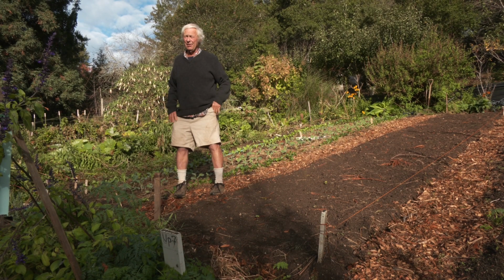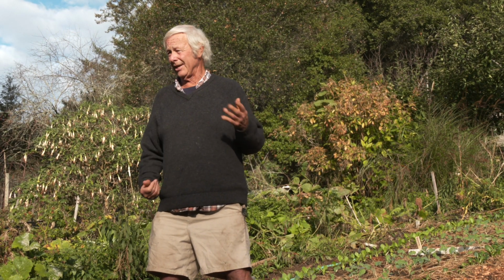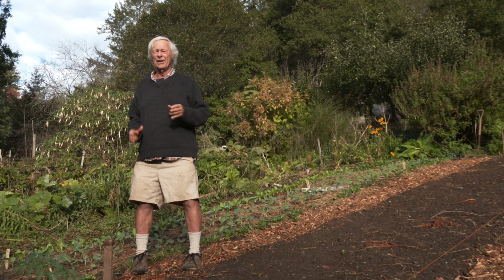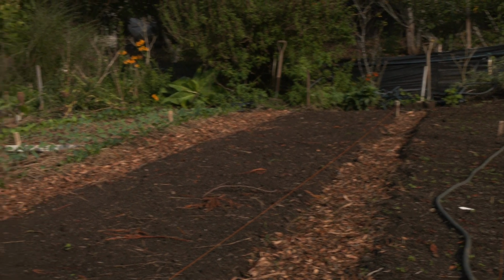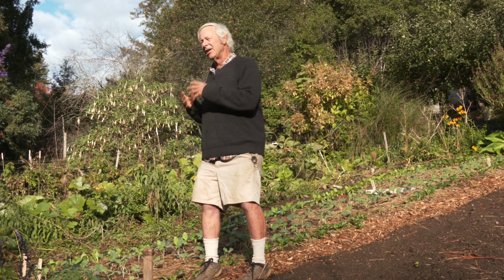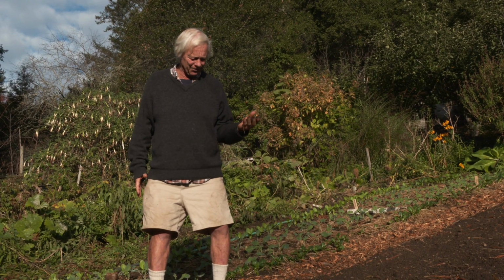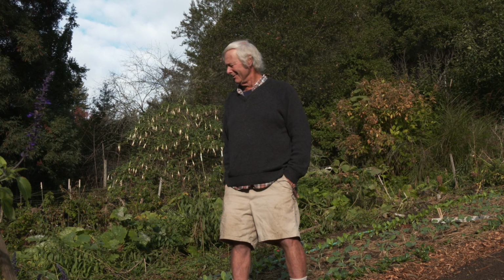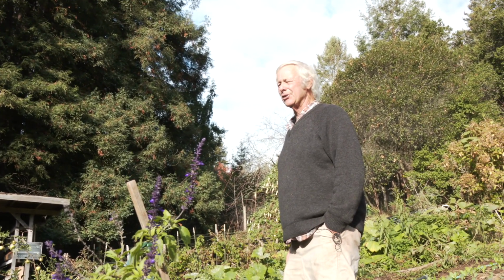Heavy Rain Can Damage Uncovered Soil! Learn How to Protect It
TABLE of CONTENTS is BELOW
Orin Martin, expert gardener, details how uncovered soil can be seriously damaged by heavy and even moderate rain.  Learn how to protect and improve the quality of your soil with mulches and cover crops.
0:01 - How sloping terrain can greatly improve growing conditions
1:42 - The critical 3 weeks for fruit trees in the Spring